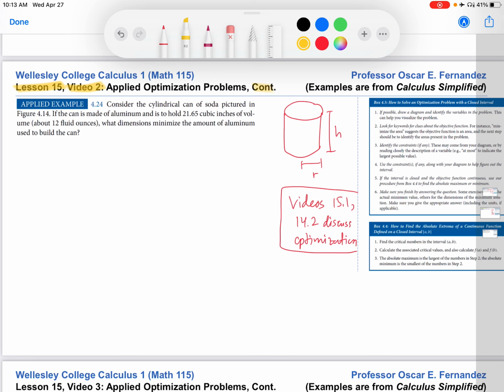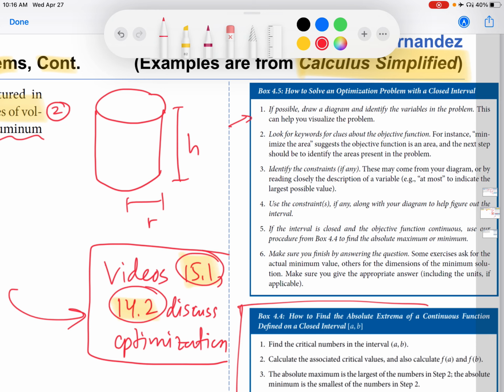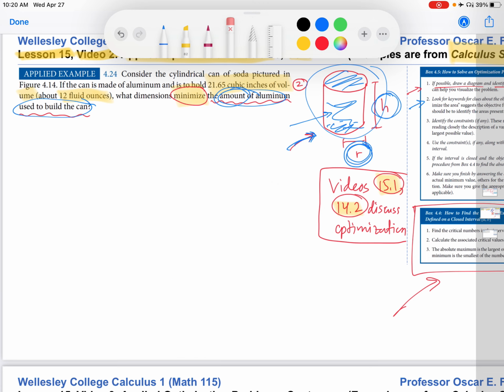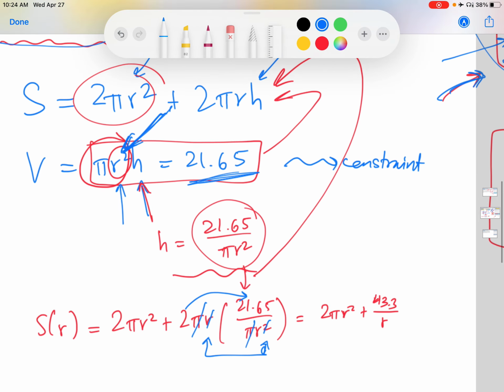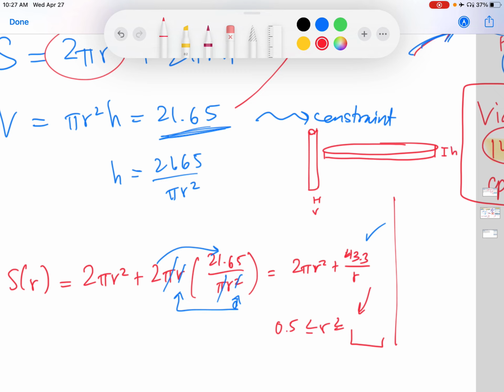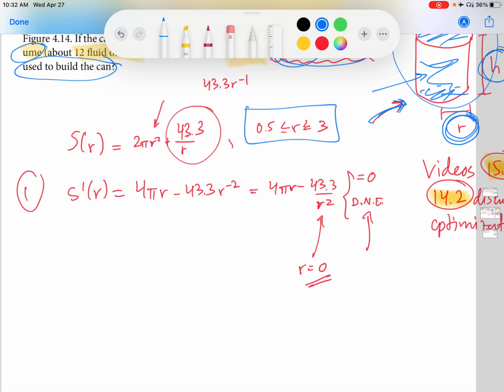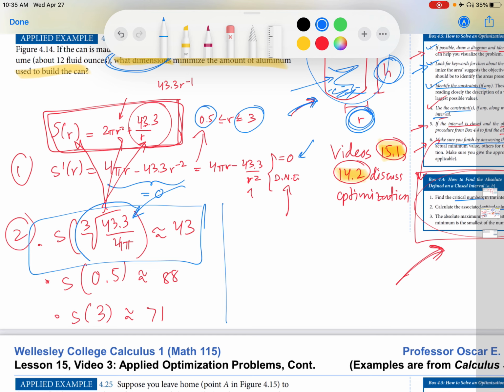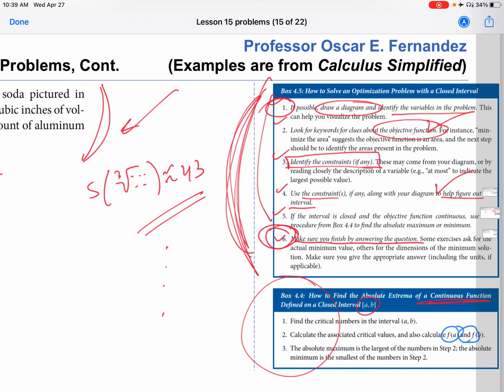15.2: Applied optimization problems, addtl. example | Wellesley College Calc. 1; Calculus Simplified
This video works through a more difficult example of an applied optimization problem.